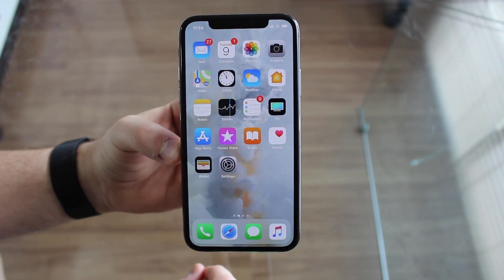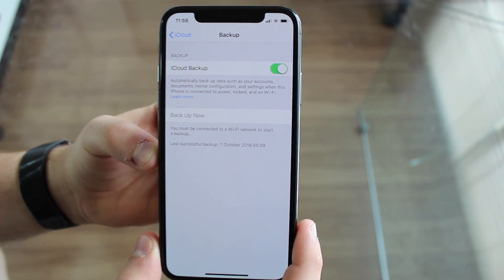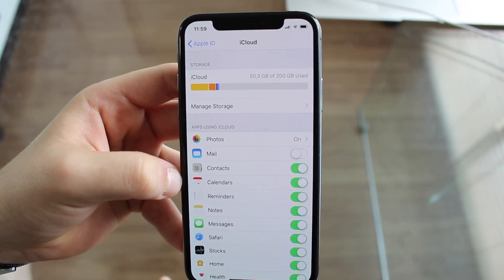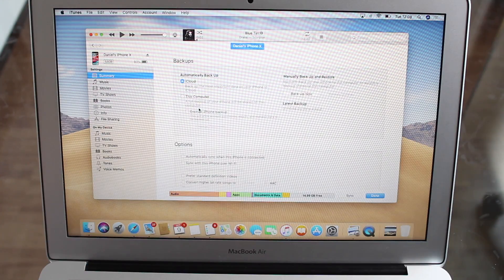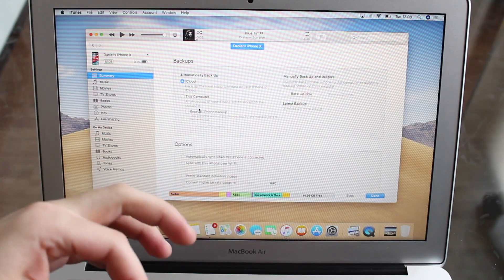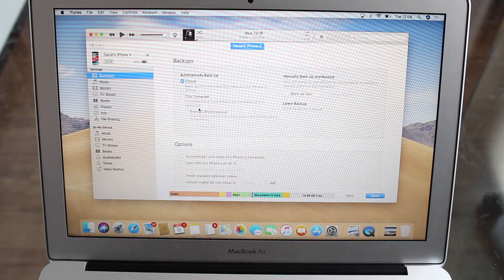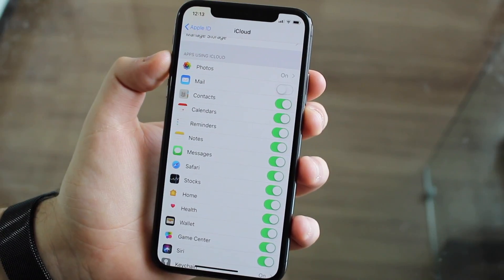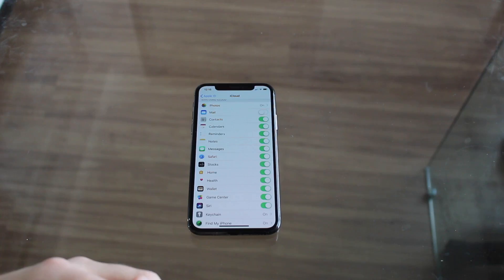iPhone Backup Explained!!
In addition to iTunes and iCloud backup, you can also use DearMob iPhone Manager to fully or selectively backup iPhone. It's an easy-to-use tool to backup and restore iPhone data, backup single file type like photos, videos and etc. No storage limits.

In this video, I'll show you everything you need to know about iPhone Backups.
Daniel Barros